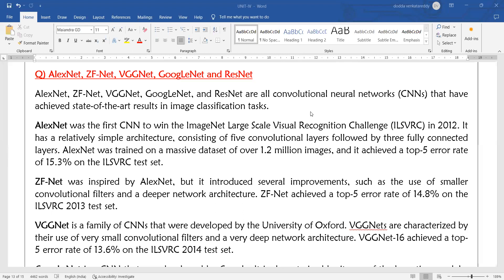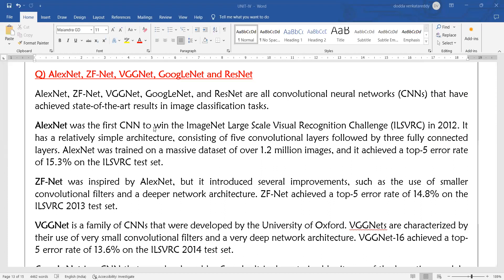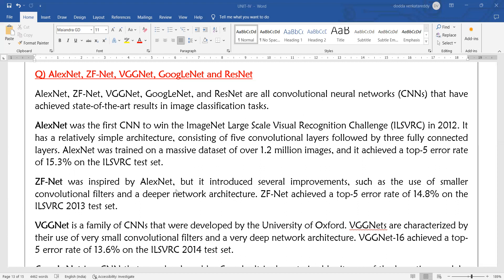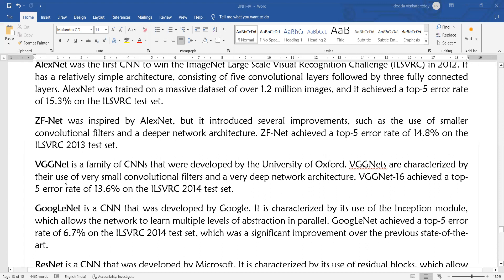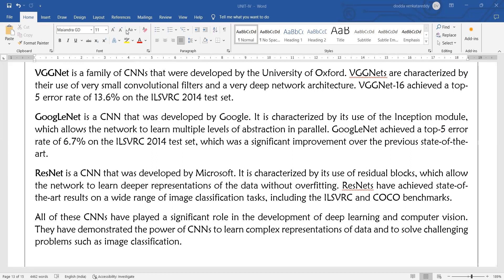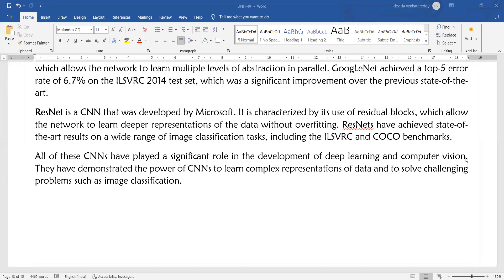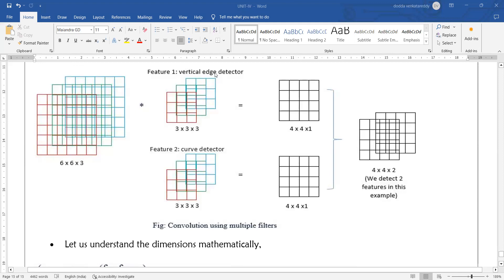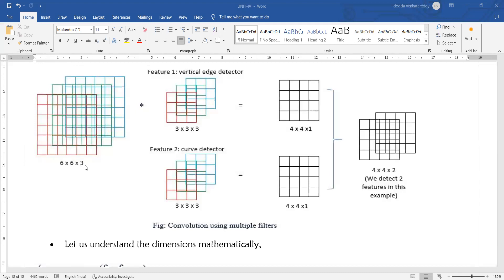DL.4.5.AlexNet, ZF Net, VGGNet, GoogLeNet and ResNet Multichannel Convolution Operation